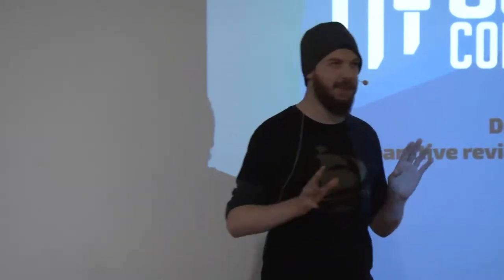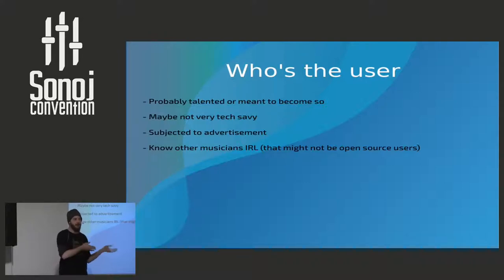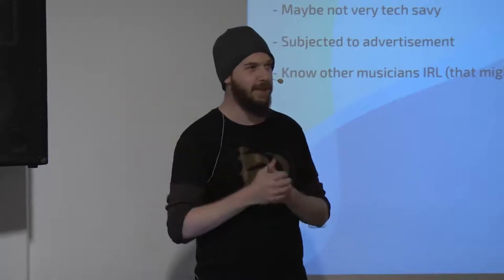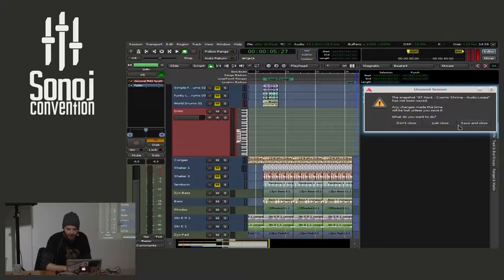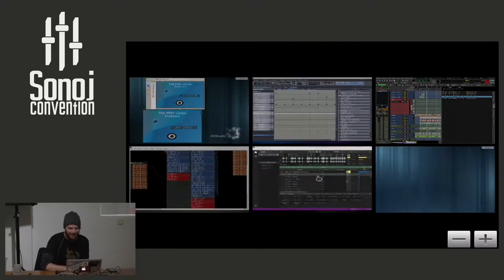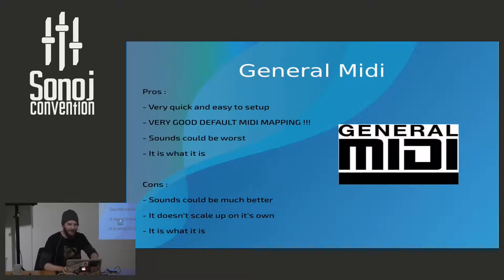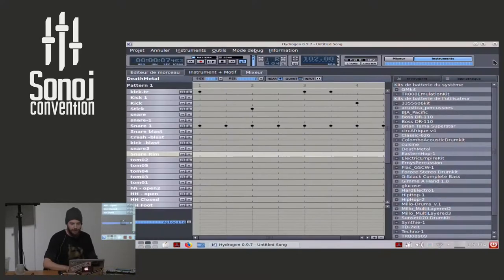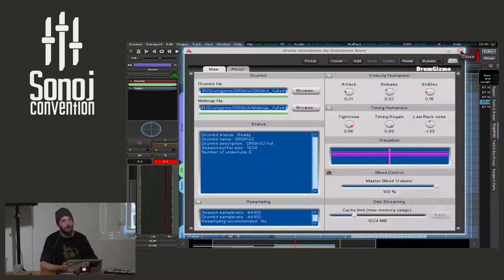Sonoj 2018: Drums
A comparative review of different options

Eamonn Tobin